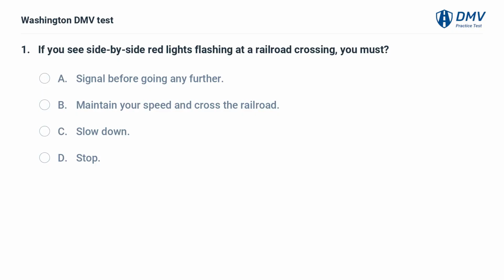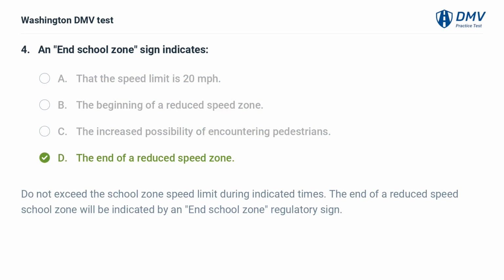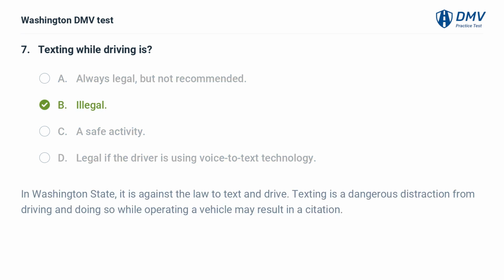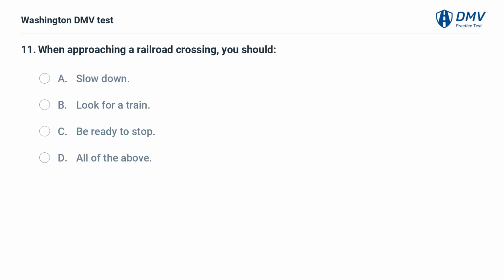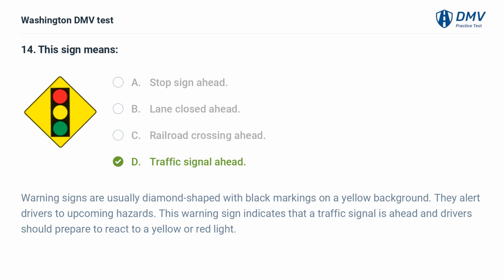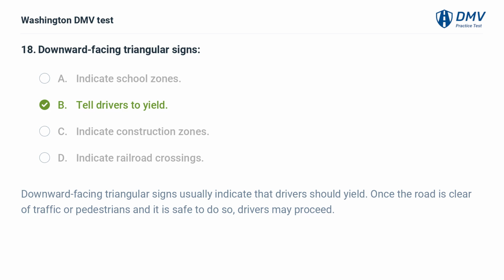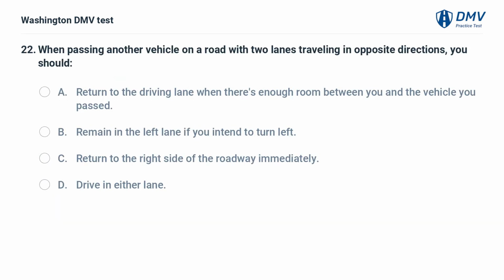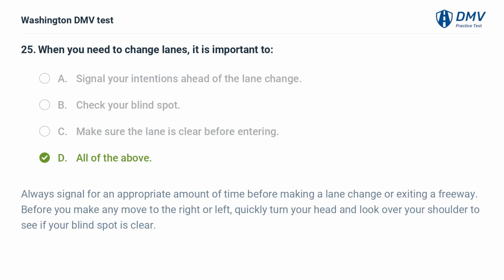2023 Washington DMV Practice Test #1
Introduction: 00:00
Question 1:  00:07
Question 2:  00:39
Question 3:  01:28
Question 4:  02:14
Question 5:  02:57
Question 6:  03:42
Question 7:  04:39
Question 8:  05:16
Question 9:  05:53
Question 10:  06:22
Question 11:  07:12
Question 12:  07:54
Question 13:  08:47
Question 14:  09:28
Question 15:  10:06
Question 16:  10:38
Question 17:  11:18
Question 18:  11:47
Question 19:  12:25
Question 20:  13:05
Question 21:  13:45
Question 22:  14:21
Question 23:  15:09
Question 24:  15:37
Question 25:  16:36